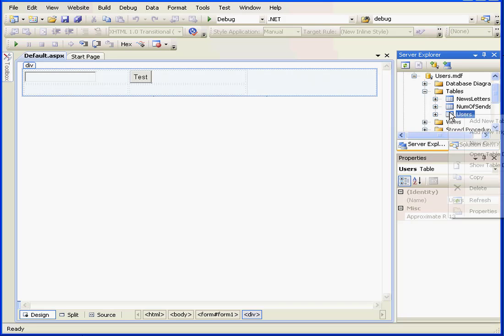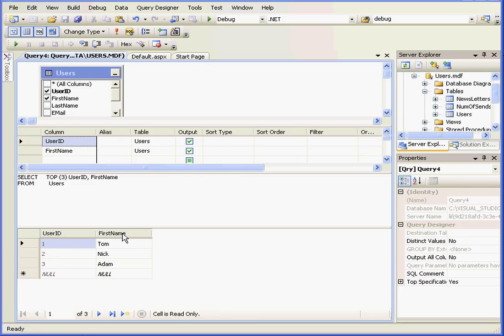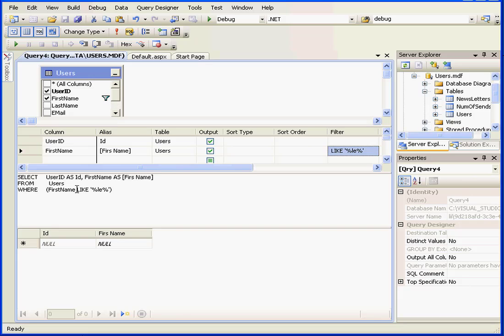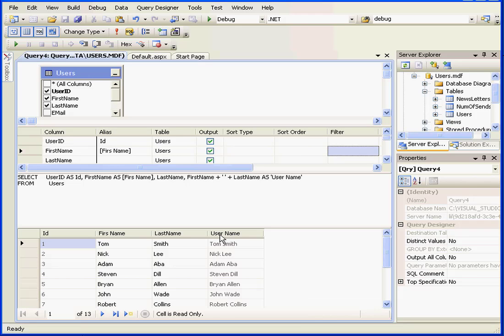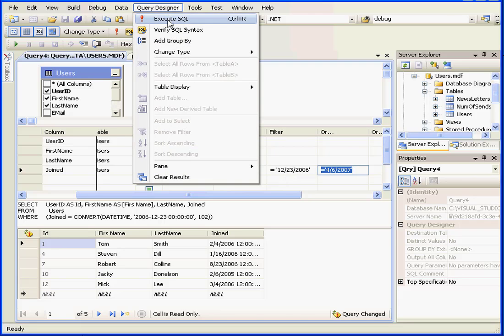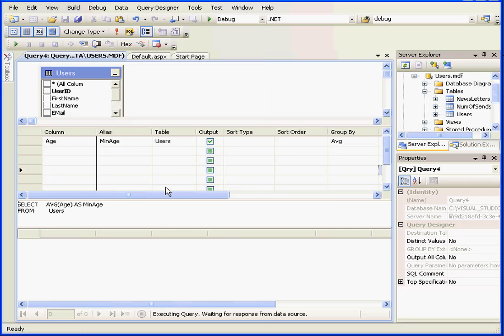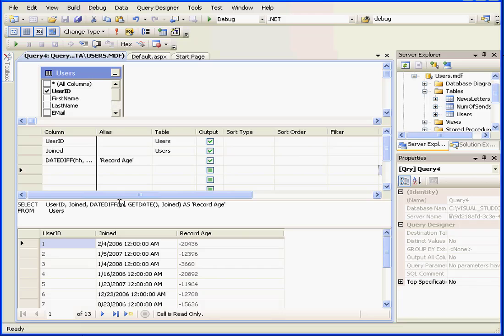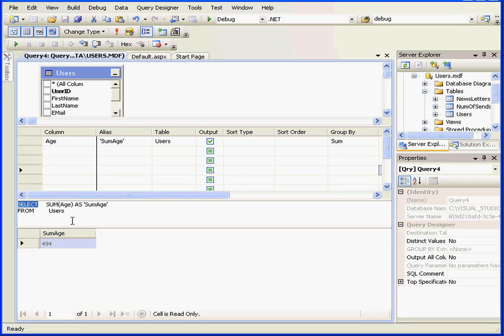V2 32 VISUAL BASIC 2008 Tutorial ( Running Queries in VS )